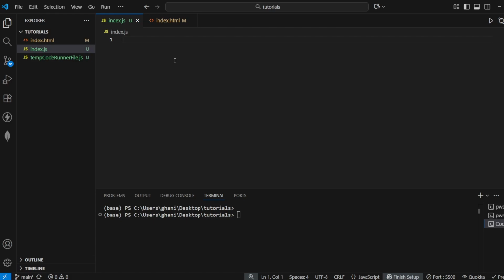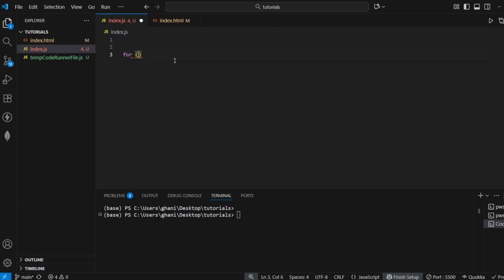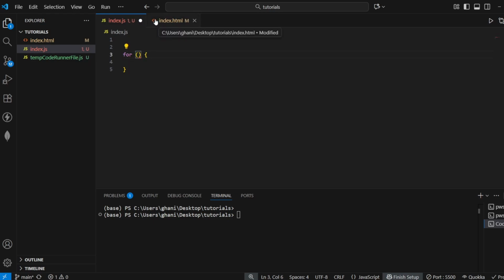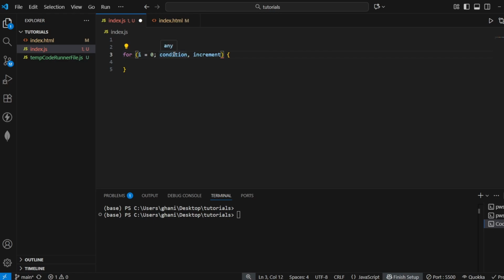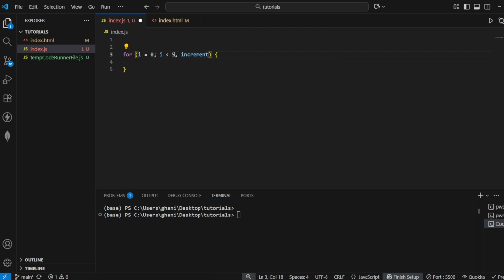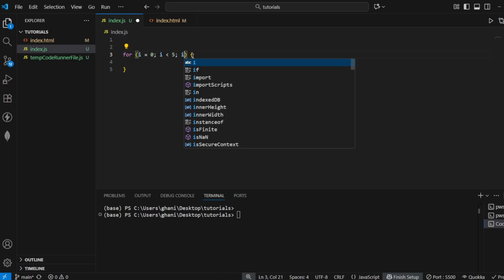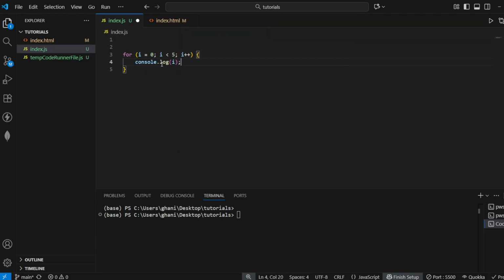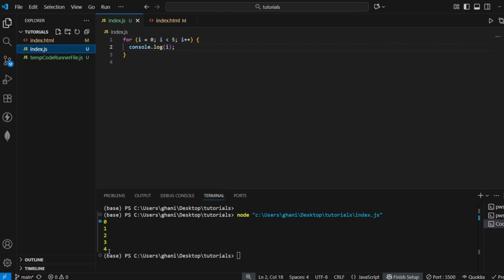How to Use the For Loop in JavaScript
Learn how the for loop works in JavaScript and when to use it in your code. This video covers the syntax, examples, and common use cases. Perfect for beginners who want to understand JavaScript loops clearly.